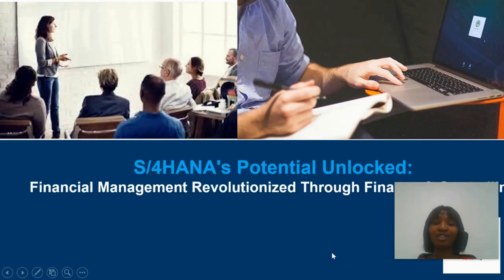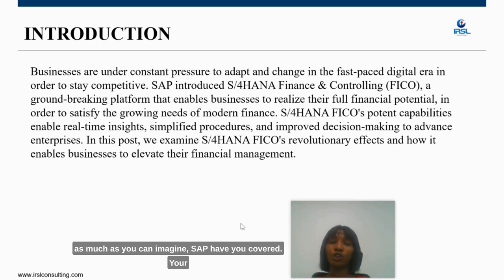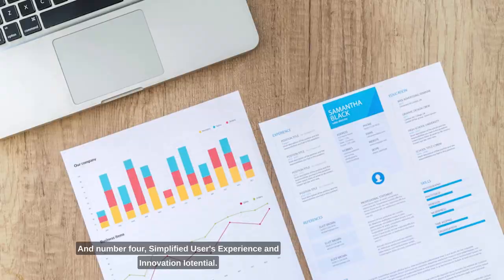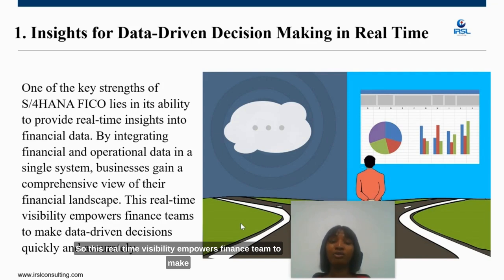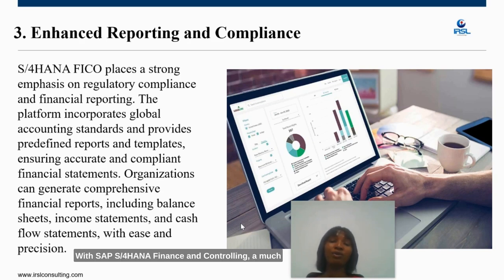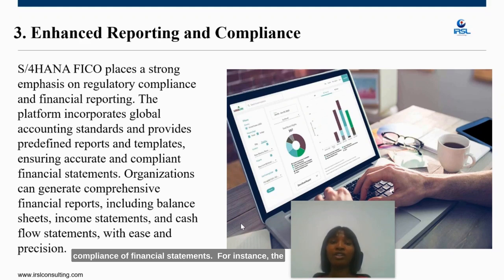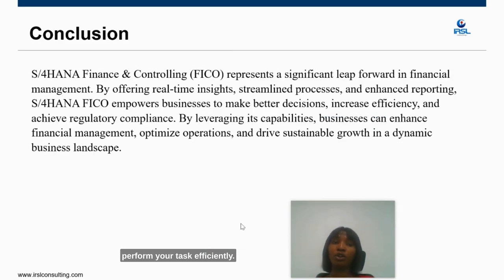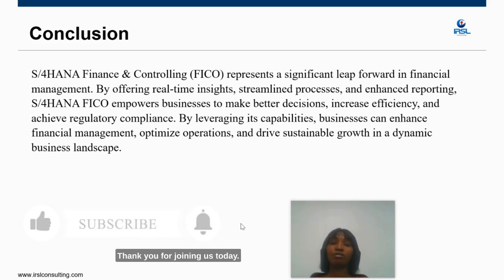S/4 HANA's Potential Unlocked: Financial Management Revolutionized Through Finance & Controlling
S/4 HANA's Potential Unlocked: Financial Management Revolutionized Through Finance & Controlling/ In this video I will demystify and unlock the potentials of S/4 HANA  when it comes to financial management.  I will discuss how finance and Controlling has revolutionized the process of financial management. Watch and stay ahead of your competition.

However, if you want to acquire IT skills that transform your career and improve your finances, you should enrol in our IT training programs at Infotech Academy. We will train you to become an IT professional in only 3-6 months, and get you placed on 6-figure income job roles in the US, UK, Canada, and other countries.
Register for our webinar titled: Starting a Career in Tech: Challenges, Opportunities, and Solutions
Would you like to speak with an expert to help you get started?

Welcome to the Home of SAP, Software Engineering, Data Science and Analytics "...where learners are trained to become Experts and businesses are given the best support they need from Professionals."

As a Channel, We are focused on helping our audience to better understand and appreciate the benefits of software technology and tools as a basis to reliably achieve the objectives of governance and manage risks.

We create relevant and valuable content to advance knowledge and skills to support professionals responsible for implementing and managing technology solutions in Audit and Internal controls, Cyber Security, Integrated Risk Management, Governance, Risk and Compliance solutions, Software Engineering and Data Science and Analytics.